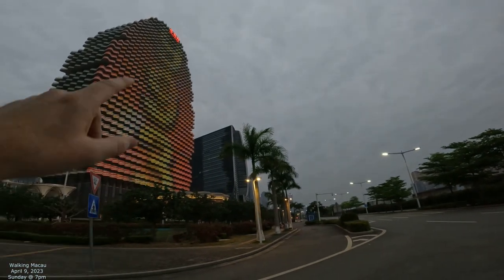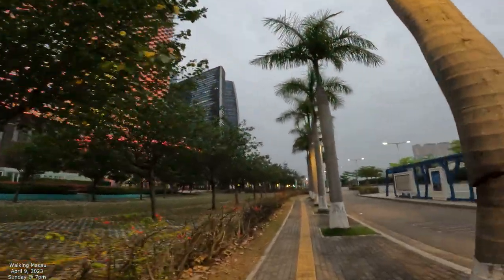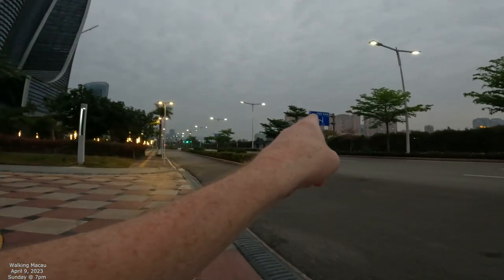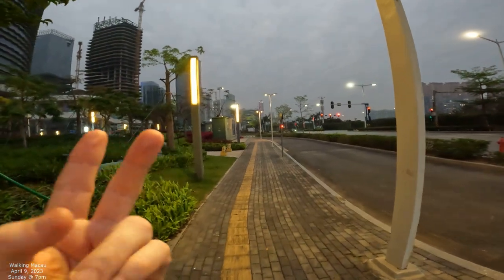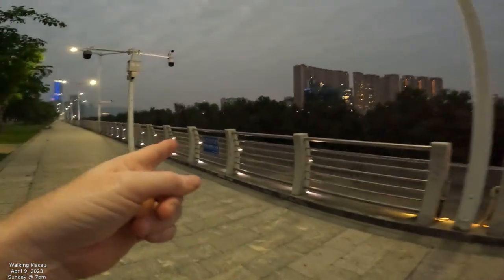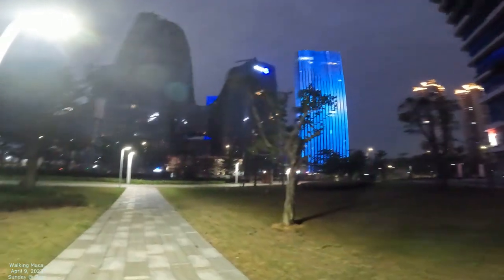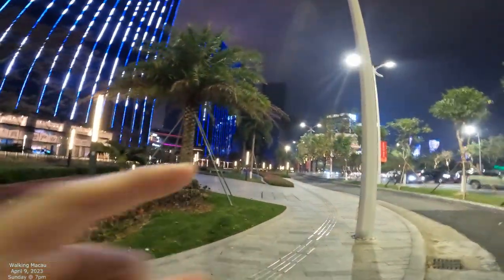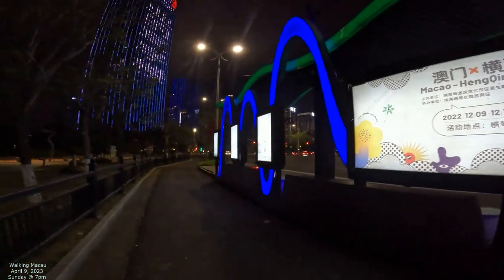Hengqin Waterfront!! Viewing Macau!! [4K] Qinhai East Road (Qin Hai Dong Lu) 秦海 - 横琴岛 - 中國澳門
Filming and walking Macau street by street, alley by alley, road by road, and building by building. Walking Macau Streets in 4K. GoPro 10 Camera. Filmed in April 2023.

Hengjin 横琴岛 Macau 澳門 China 中國澳門